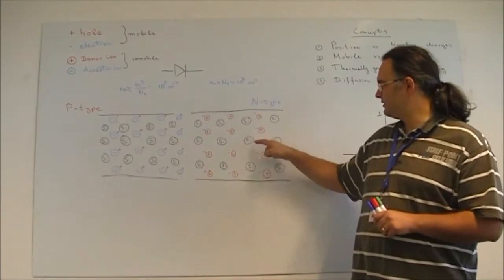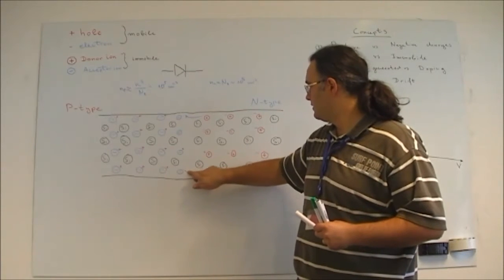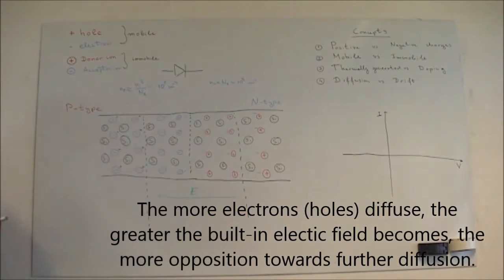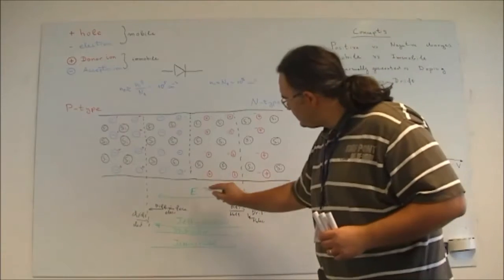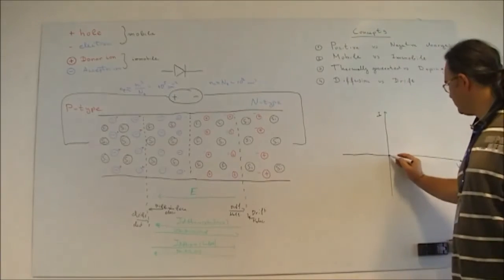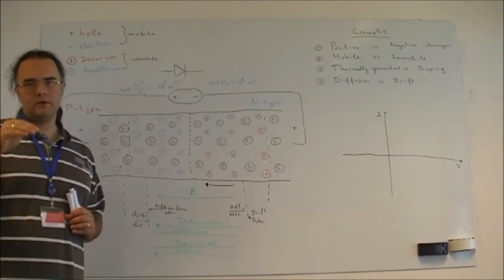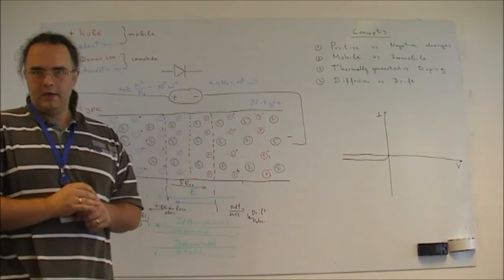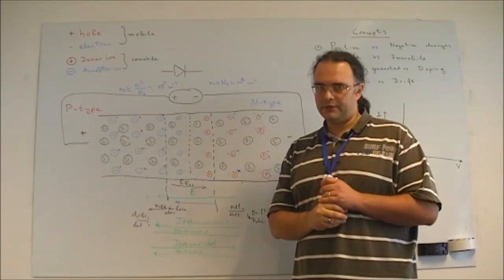Intuitive explanation of the PN junction diode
This video intuitively describes the PN junction diode and its V-I characteristic. Georgi Radulov explains the balance of the diffusion and drift current at thermal equilibrium and what happens if we apply external voltage across the junction. The important concepts of negative and positive charges, and mobile and immobile charges are introduced.